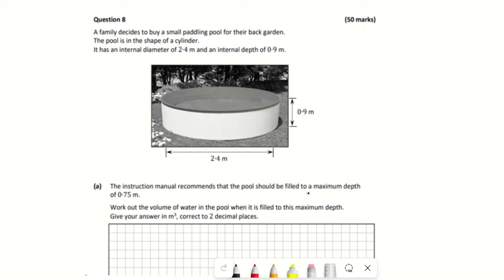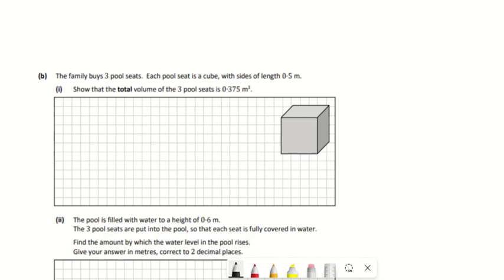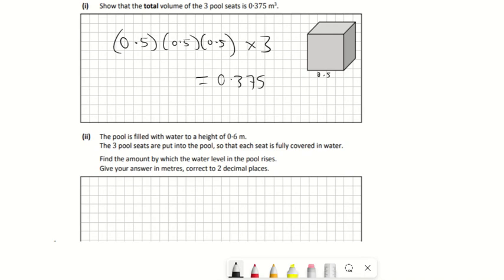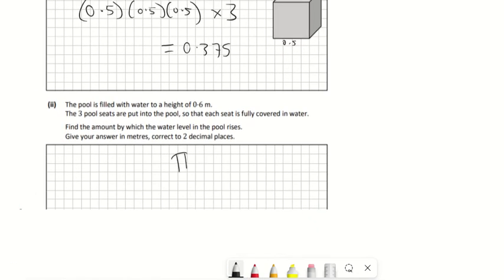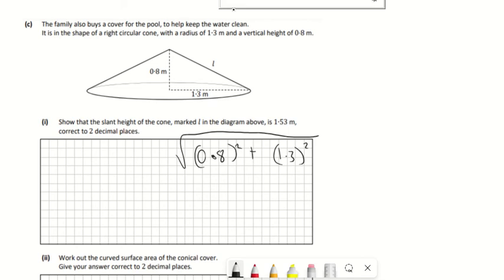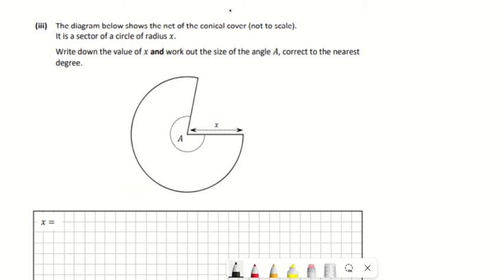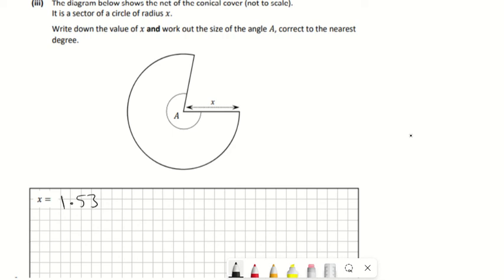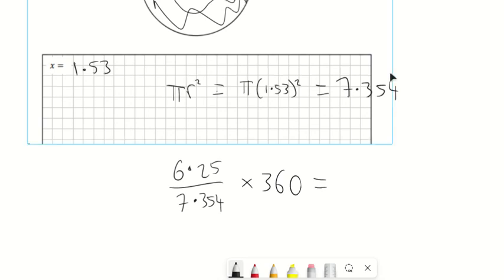Leaving Cert 2023 Maths Ordinary Level paper 2 Q8